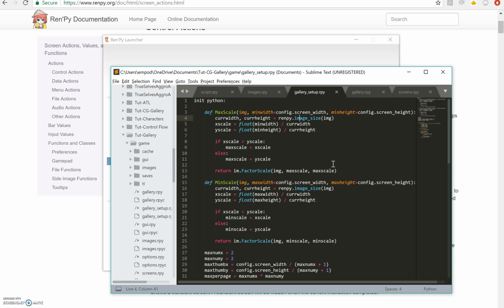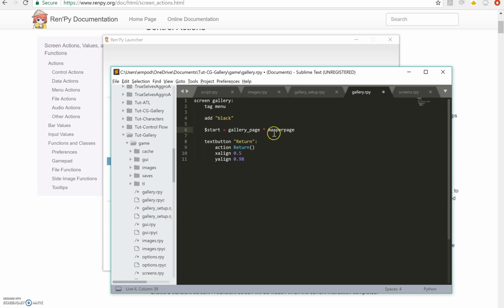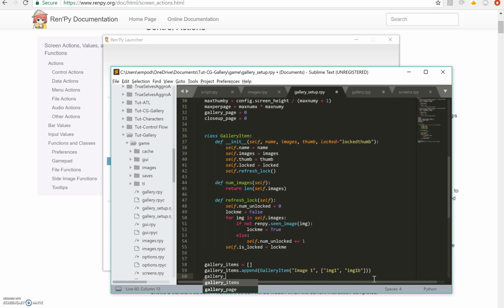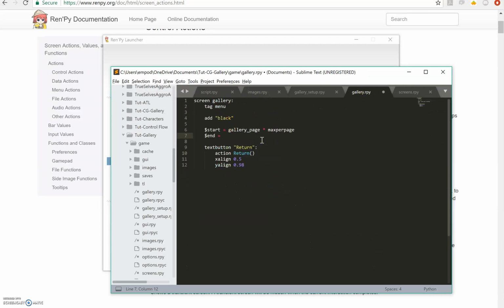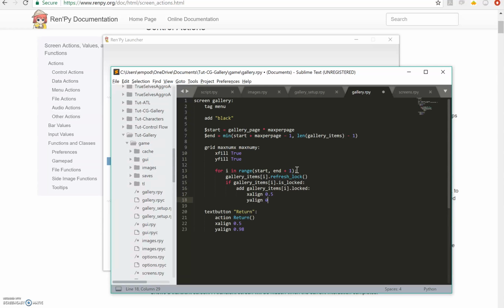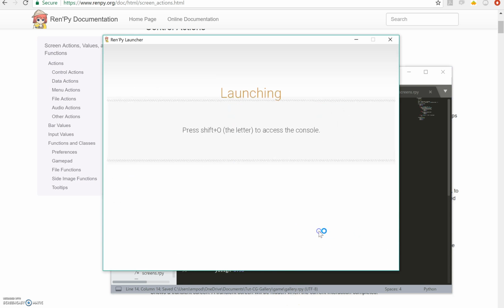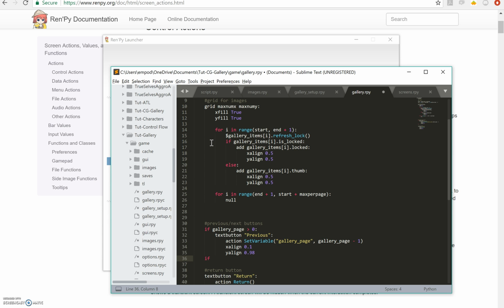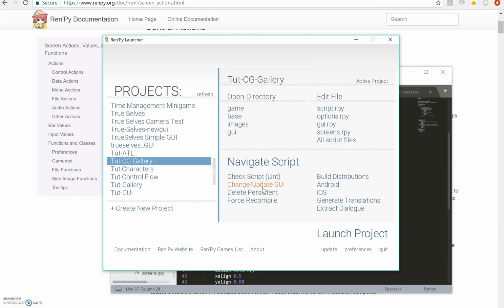Renpy Tutorial: Image/CG Gallery Pt 2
In this one we get a semblance of a gallery going. And I talk a lot about why we do certain things.